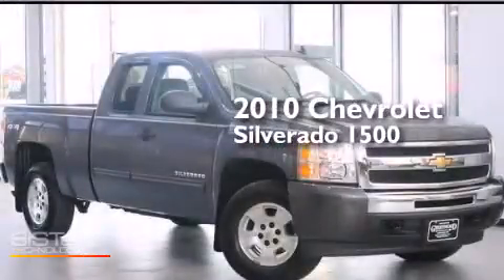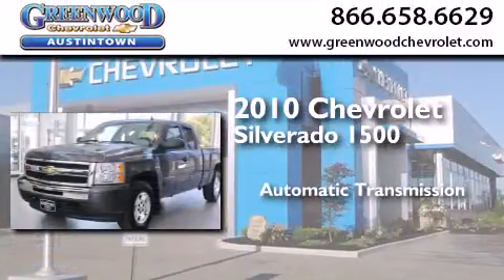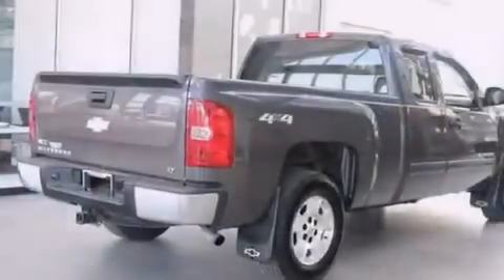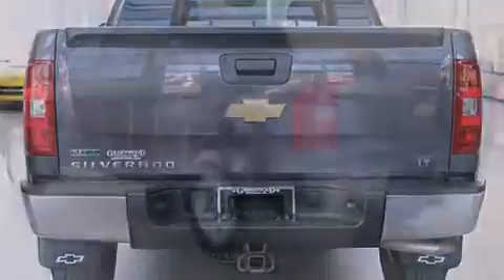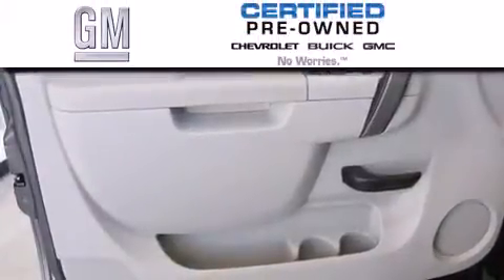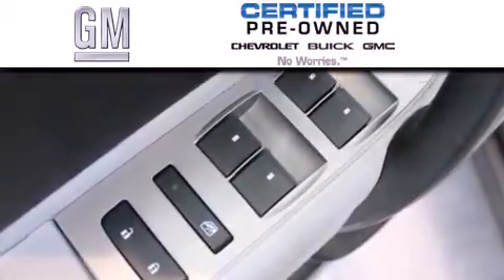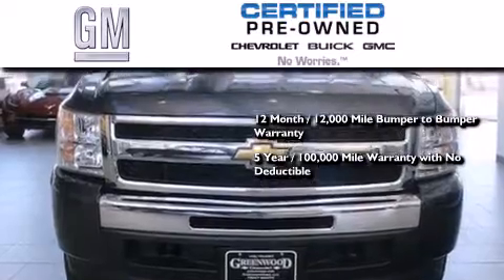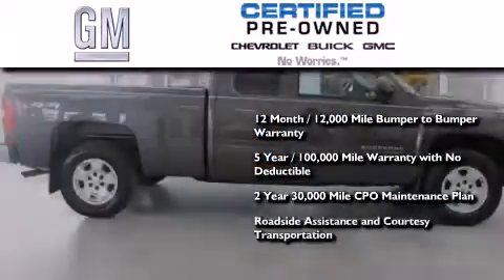2010 Chevrolet Silverado 1500 Youngstown OH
We have been honored to serve the Youngstown OH area , we promise that your experience at our dealership will exceed your expectations ! Year : 2010 Make : Chevrolet Model : Silverado 1500 Engine : 5.3L 8-Cylinder Trans . : automatic Exterior : Taupe Gray Metallic Miles : 63,218 Interior : Light Titanium/Ebony Stock : E36276A Greenwood Chevrolet 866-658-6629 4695 Mahoning Ave. Youngstown , OH 44515